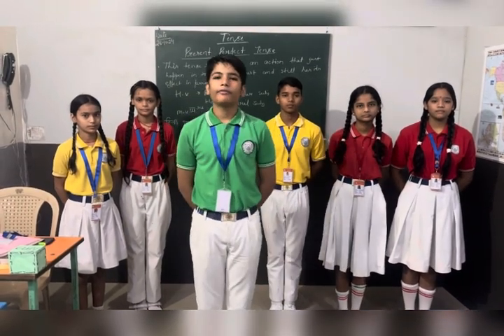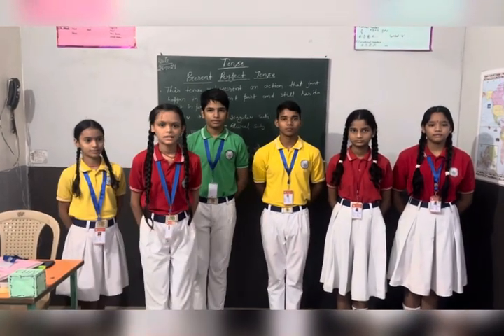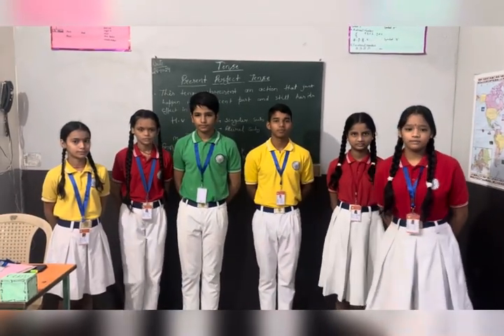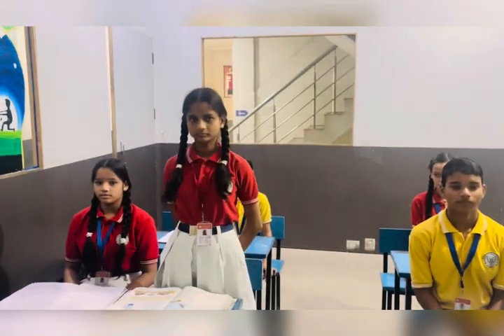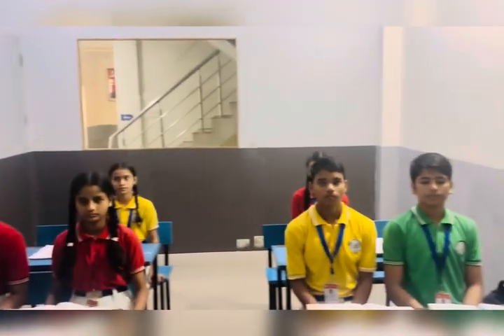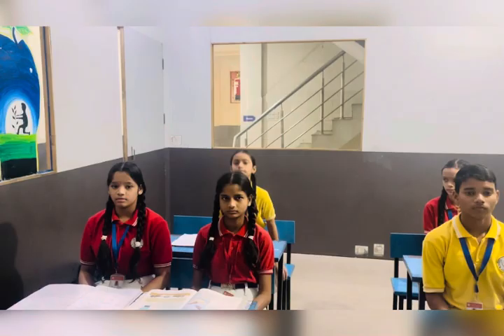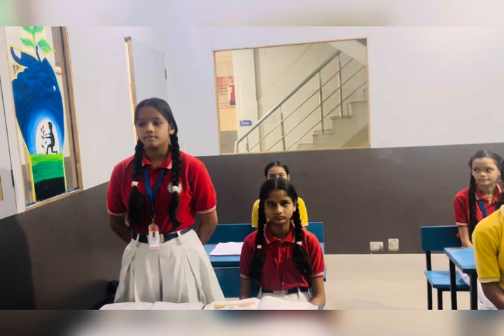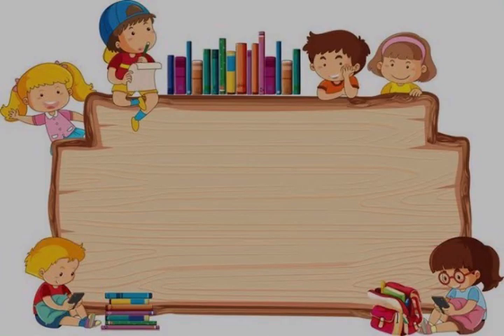Tenses |Present Tense| Present Perfect Tense